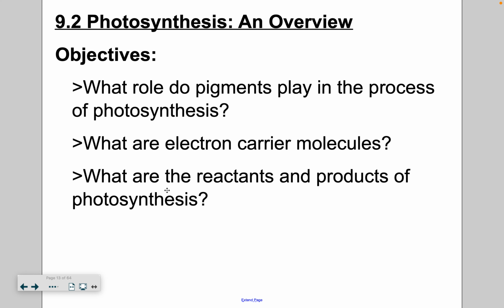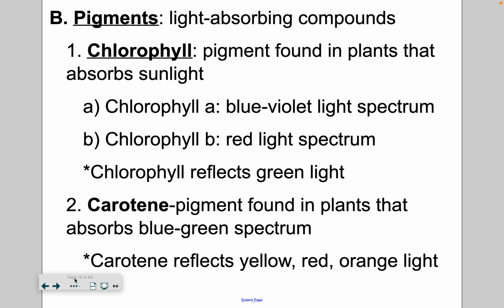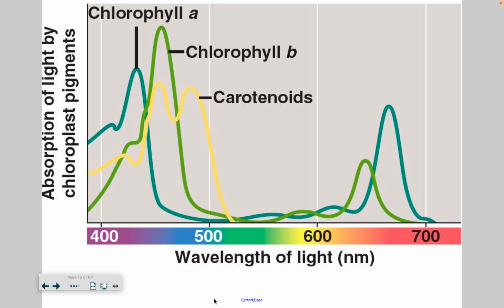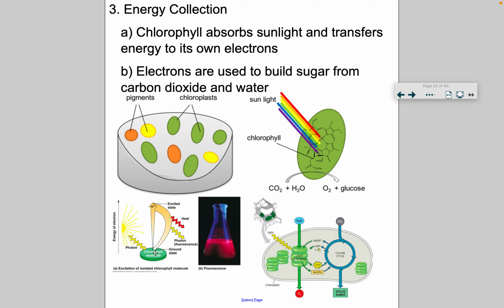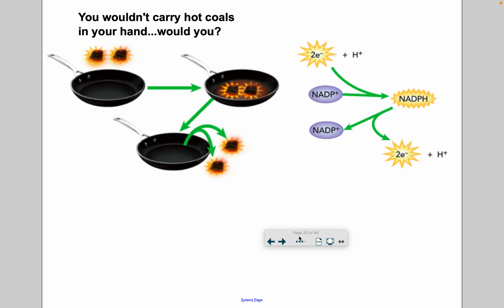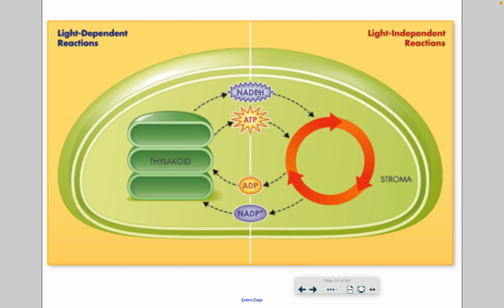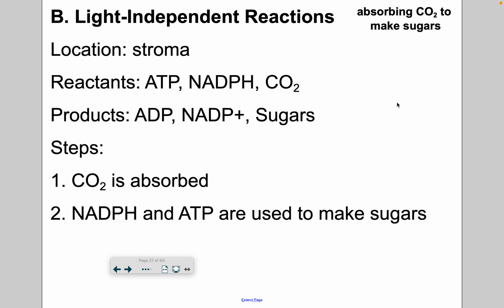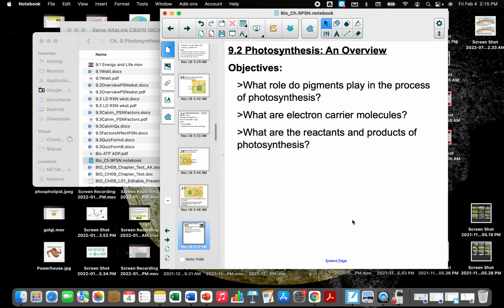9.2 Overview of PSN